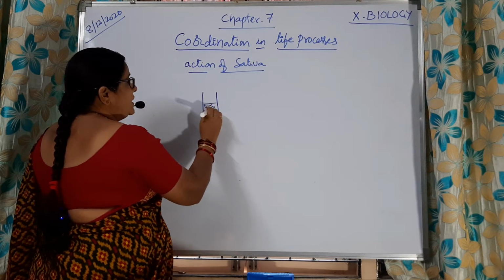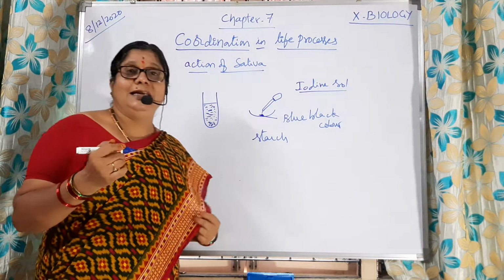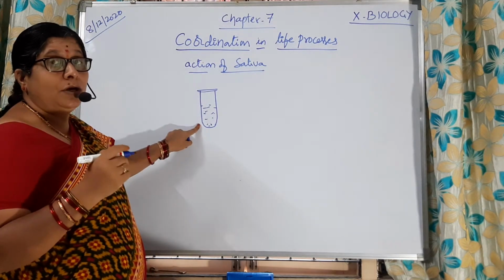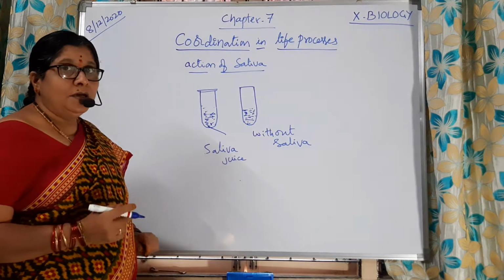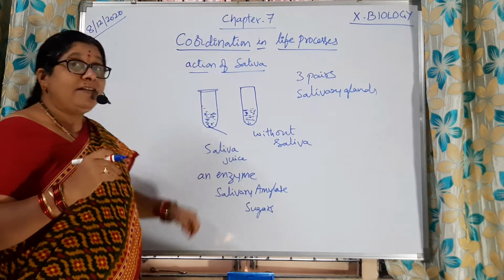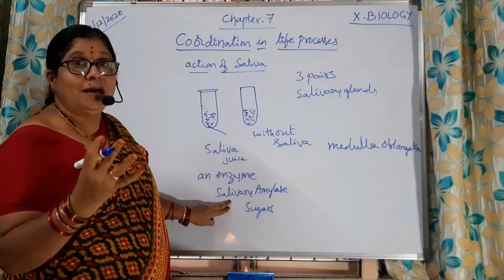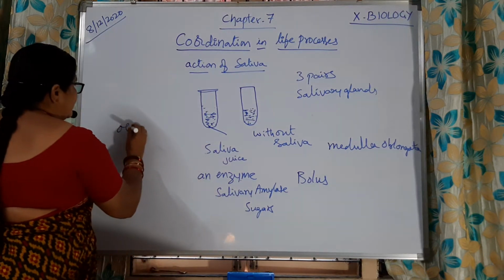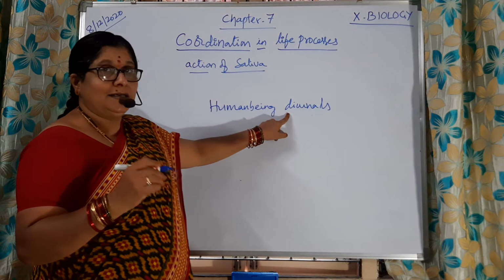10th _Biology _Telangana _State _Board _chapter 7coordination in life processes